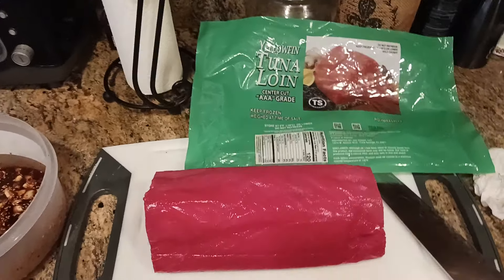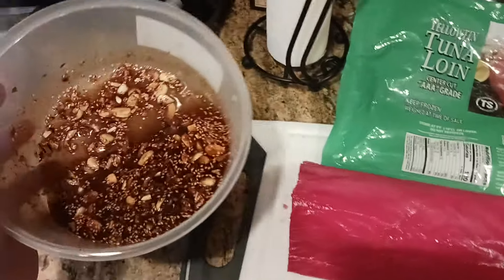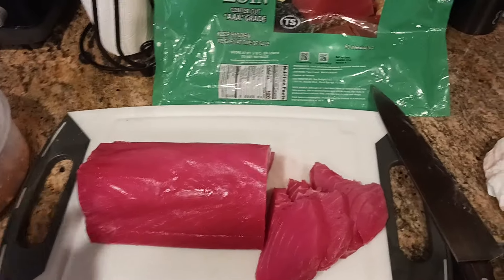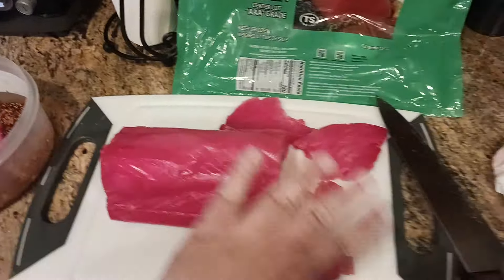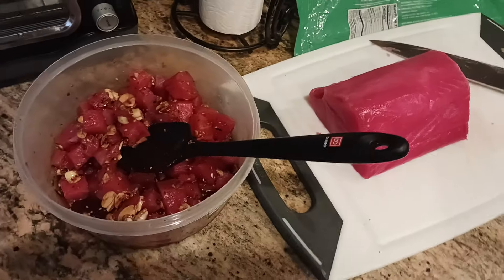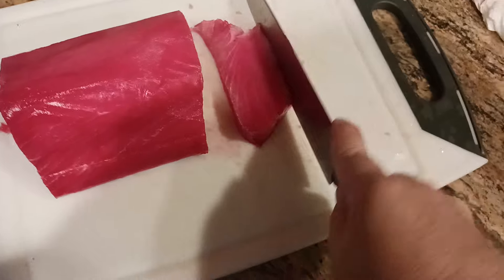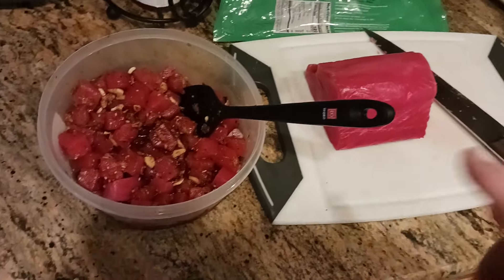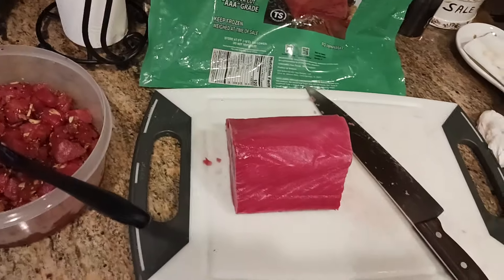1825. How to make Hawaiian Ahi Tuna Poke like a pro Restaurant Tip Salmon Asian style sauce secrets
Nakano Rice Vinegar

Yamasa Low Sodium Soy Sauce

Kadoya Sesame Oil

Bonito Furikake

Seaweed Furikake

Red Pepper Gochugaru

Recently Reviewed

Music & Instruments

Kitchen Cutlery

Health & Beauty

Ebike & BikePacking

EDC Essentials

Self Defense

More Links To Things I Use:

Bar Kits

Japanese Jigger

Hawthorne Strainer

Hand Juicer

Citrus Bottles

Tulip Glasses

Rocks Glasses

Highball Glasses

Anthony's Goods

Ceylon Cinnamon

Peppermint Leaves

Hibiscus Tea

Chamomile Tea

Lavender Buds

Aprika Teas

Spices Village

Mulling Spice

Mediterranean Oregano

Ground Jalepeno

Chili Powder

Pickling Spice

SUPPLEMENTS
Vitamin K2 MK7

Chews & Fuel

Protein Powder

Casein Protein

Pre Workout

Nitric Oxide

B Complex

Vitamin D3

Fish Oil

Testosterone Boost

Calm Aid

HEALTH FITNESS
Massage Gun

WOMENS SHOES
All Hiking